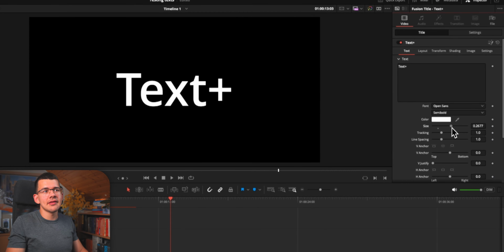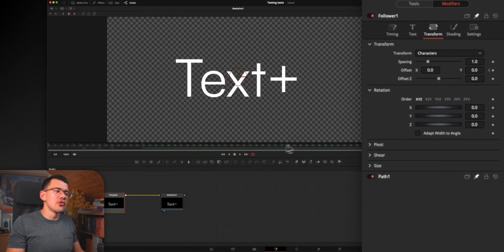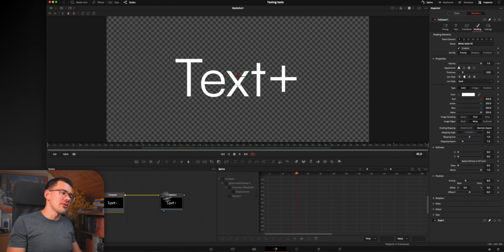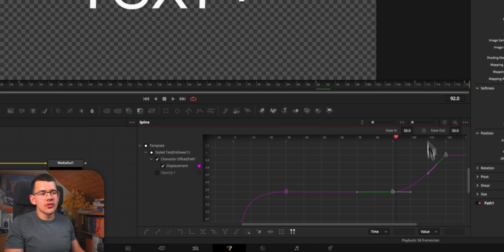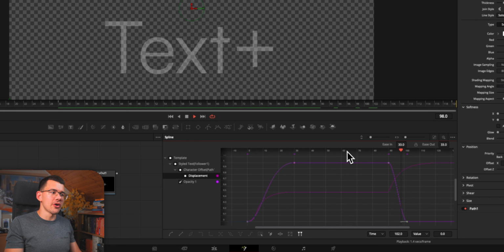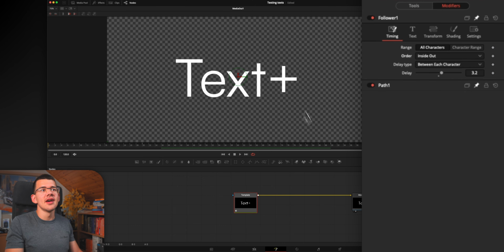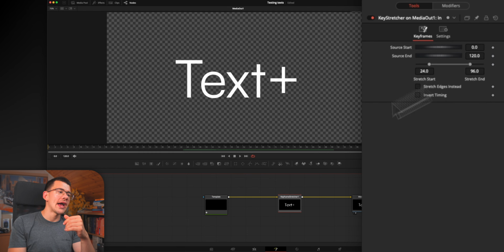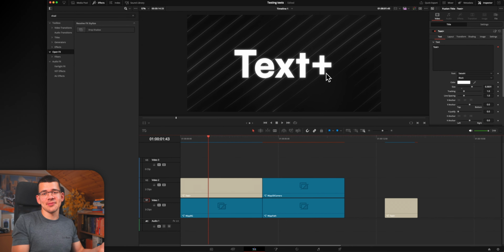Sick Text+ Rising Animation | Davinci Resolve Tutorial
Hope you enjoyed, if you want any other animation breakdown, let me know!